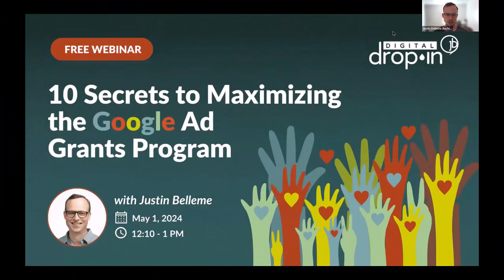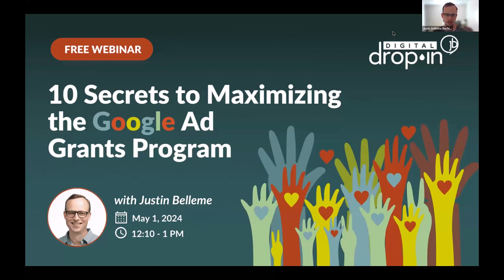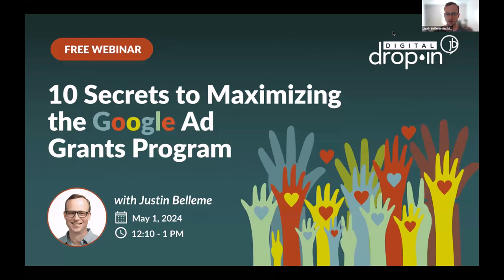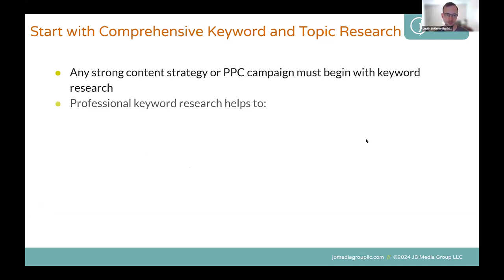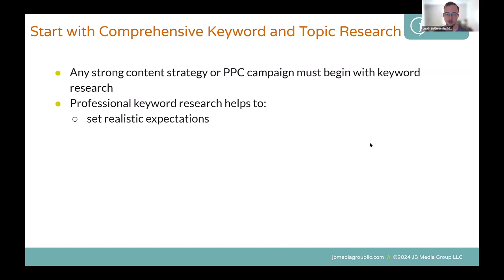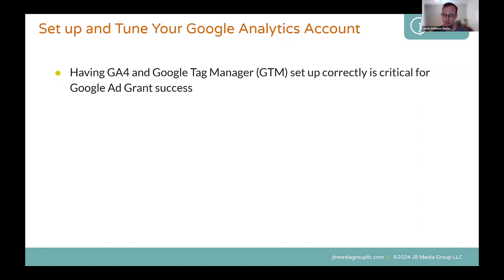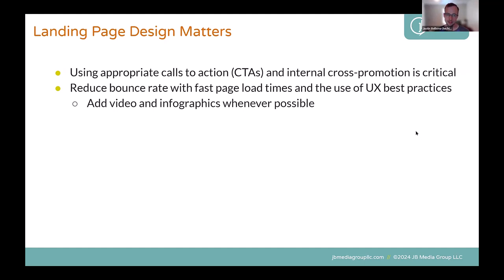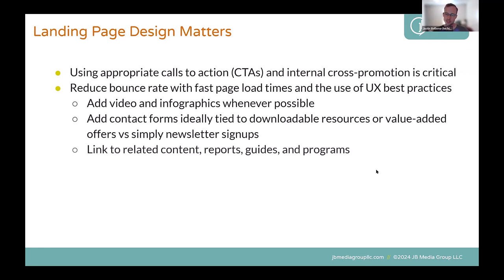Google Ad Grant Strategy and Optimization: 10 Secrets to Success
We often hear various excuses for why the Google Ad Grants program is not working for nonprofits. While we don’t always find successful strategies for every nonprofit, we have helped many organizations struggling to find traction unlock sustainable success with this free advertising program.

Over the years, we have uncovered 10 essential Google Ad Grant strategy and optimization best practices differentiating highly effective Google Ad Grants campaigns from unsuccessful ones.